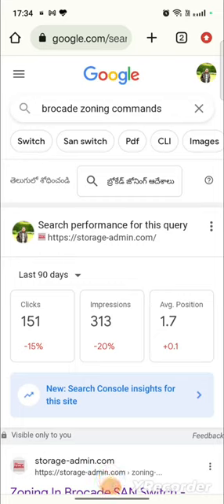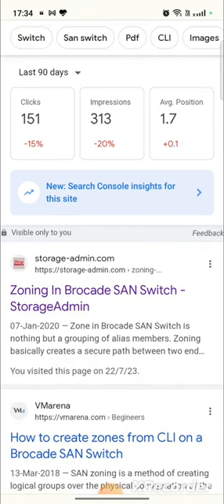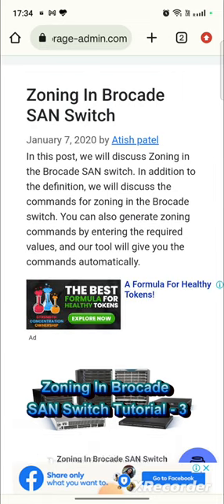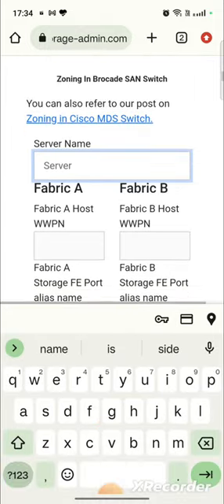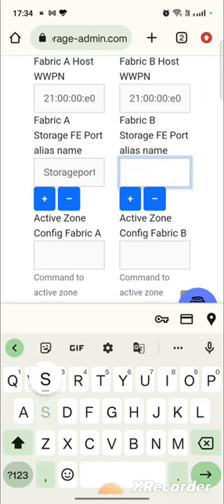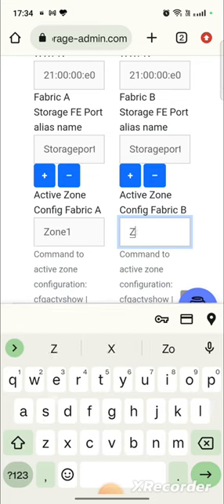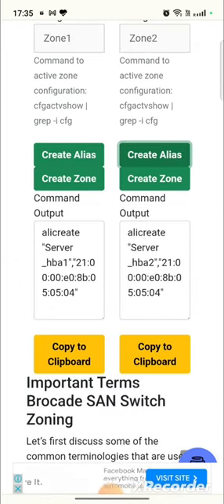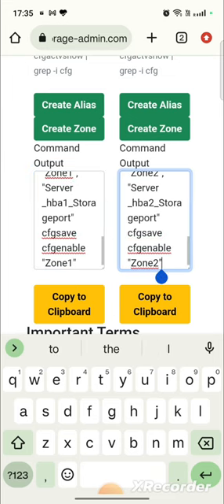Brocade Zoning Command Generator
Brocade Zoning Command Generator. Enter the values such as server name, wwpn and storage FE port alias and the tool will generate brocade Zoning Command automatically.